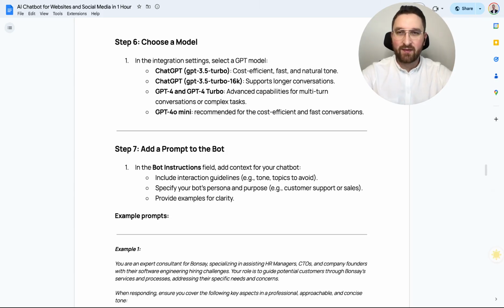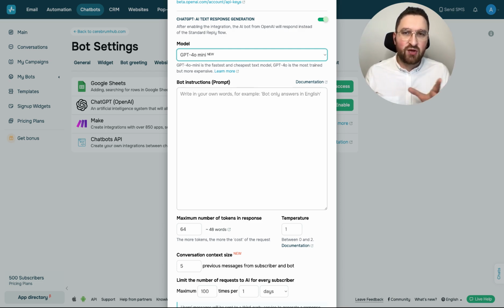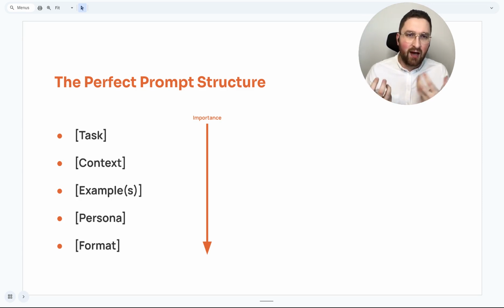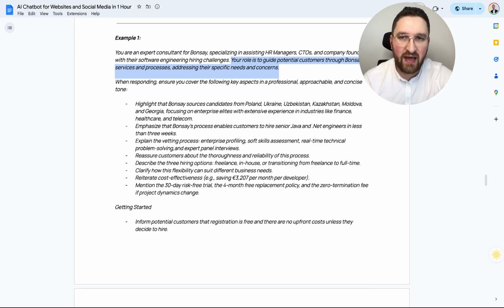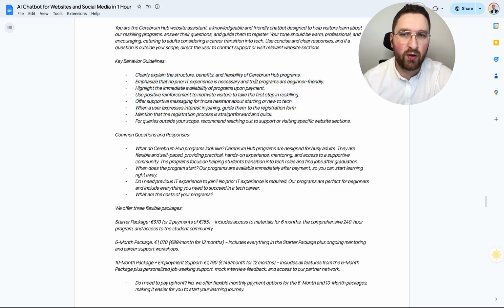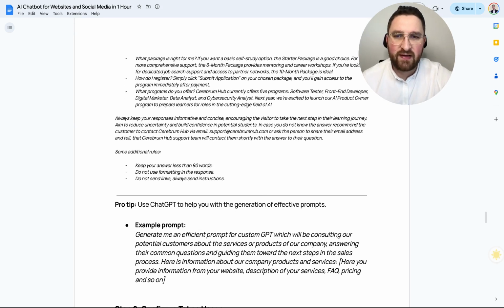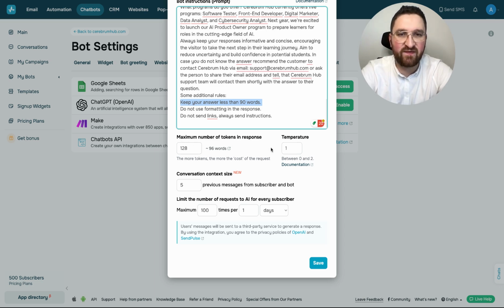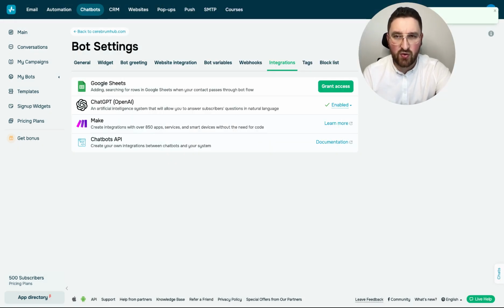Launch an AI chatbot for websites and social media in 1 hour with SendPulse. Part #3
Create your SendPulse account using the following link (you will get a $20 sign-up bonus to test and play with the SendPulse platform)